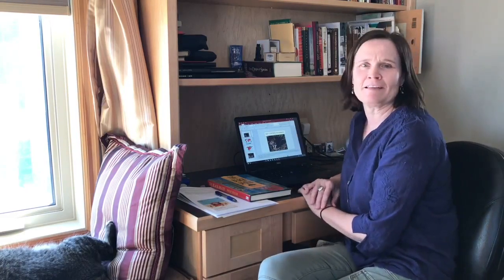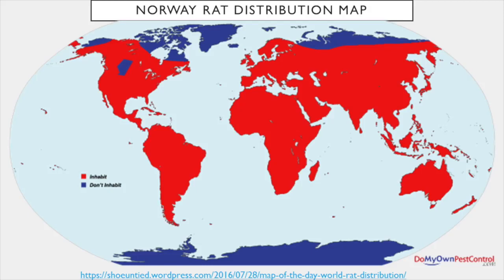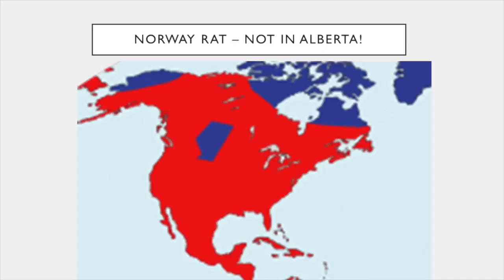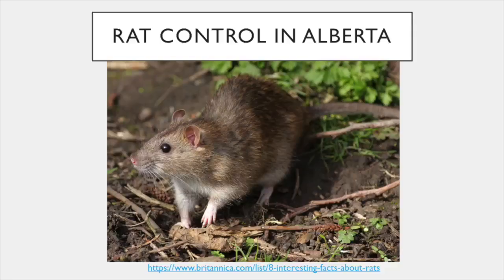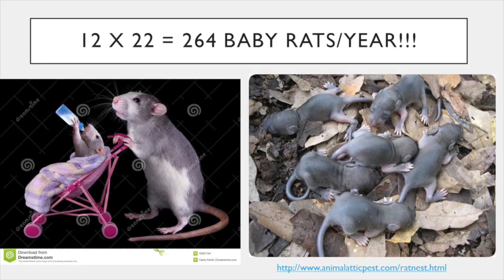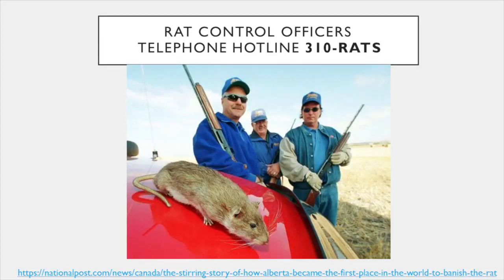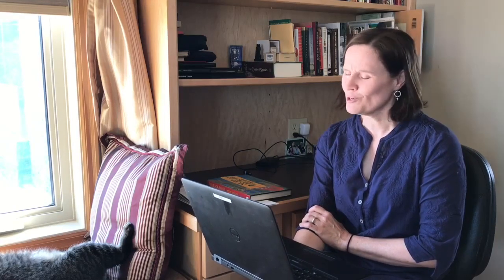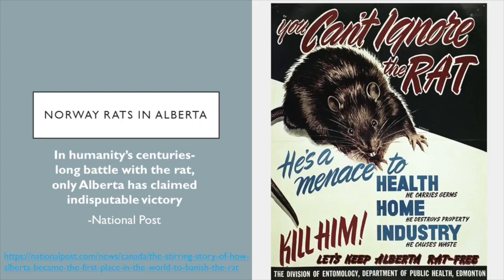The Galt Presents: Rat Control in Alberta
As part of our ongoing Wednesday afternoon speaker series, join Museum Educator Rebecca to learn more about why Alberta is one of the few places on the planet that has no Norway rats and how that came to be. Please share your rat encounters in the comments below!

The Galt is grateful to the subject-matter experts delivering online content. As local professionals and knowledge experts, these presenters add valuable contributions to the local discourse; however, their ideas are their own. The people featured in the videos and those behind the scenes followed best practices to protect their health and safety.